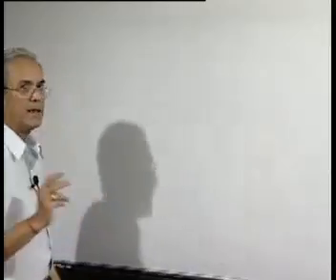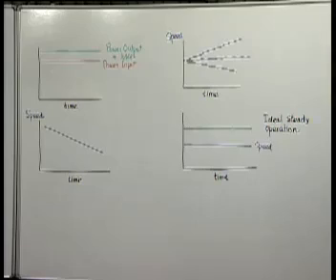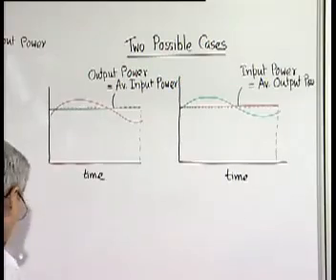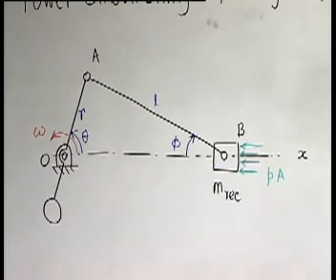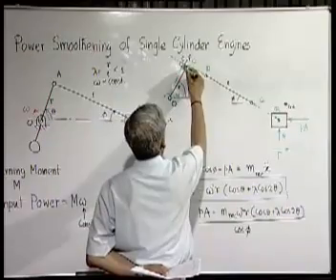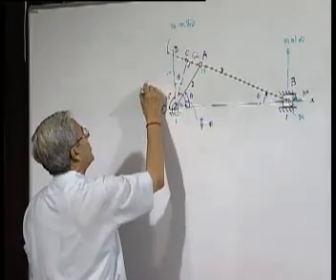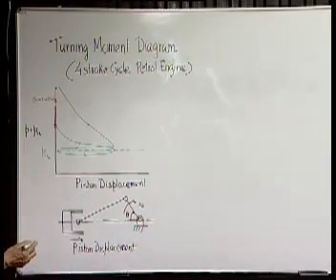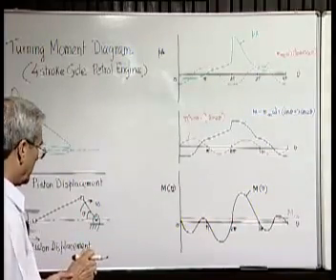Module 6 - Lecture 1 - Turning Moment Diagram